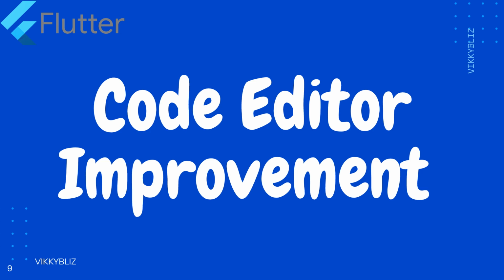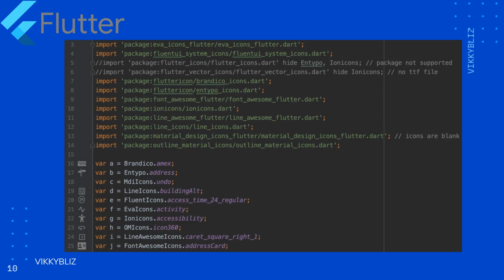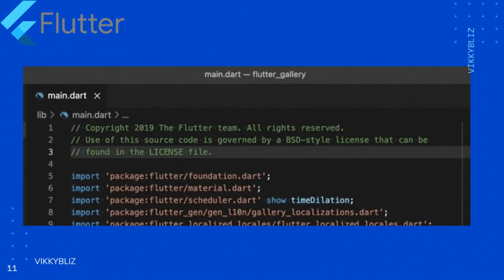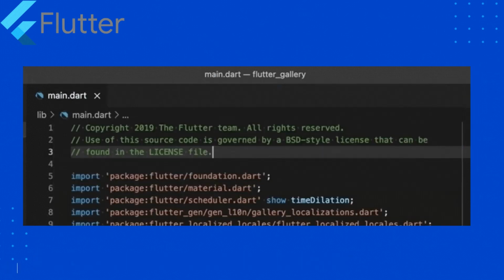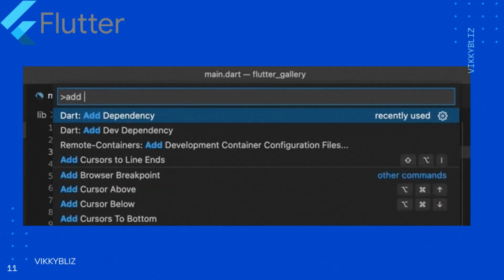Flutter 2.5 - What's New in Flutter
A new Flutter version is out. Check out what is new in Flutter.